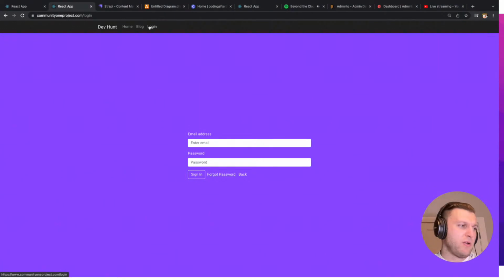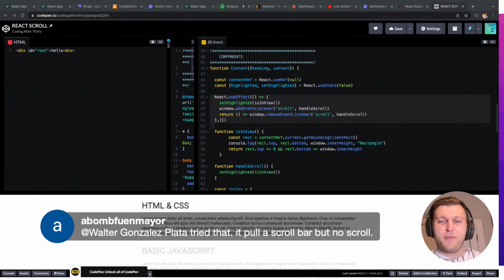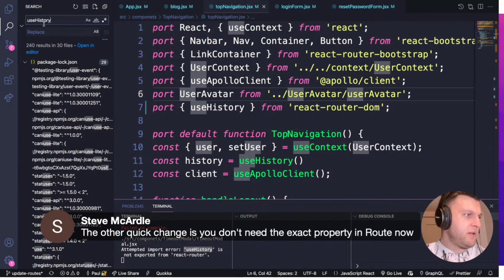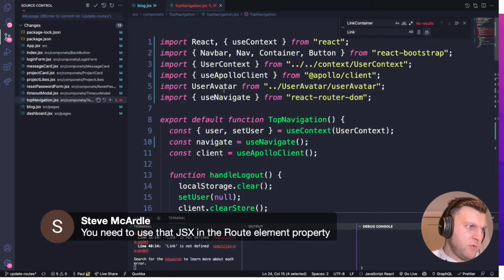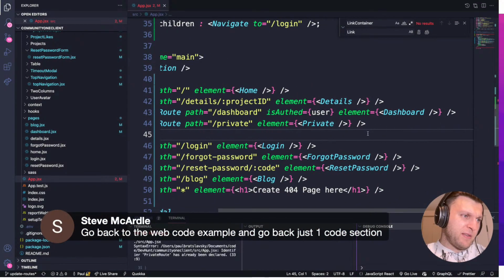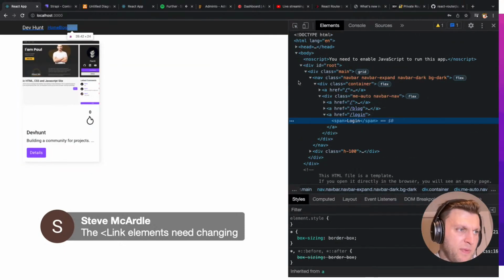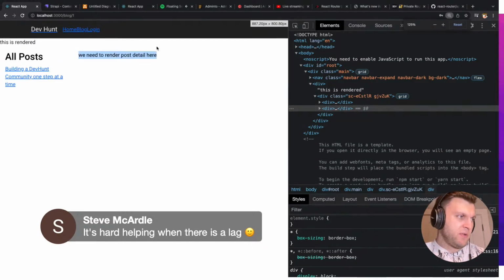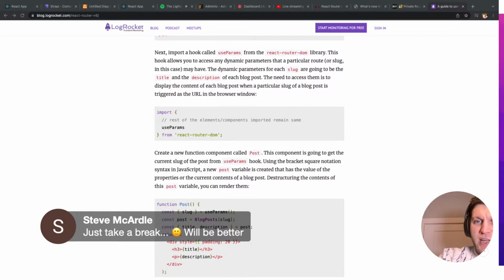Deciding what feature to build next [ Building best web development projects for portfolio live ]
In today's video, we will continue to build out our portfolio project. Want to take a small step back, refactor some of our code, talk about what is next, and possible next feature to build.

Tech Used: Bootstrap5, React Bootstrap, React, Javascript, Strapi, Node, GraphQl, and Postgresql.

As always going to be lots of fun. See you guys there.

Udemy Courses By John Smilga I took

Books I am Reading and Recommend:
Clean Code
Grokking Algorithms
Think Like a Programmer
The Pragmatic Programmer